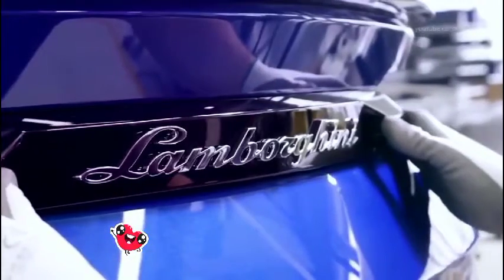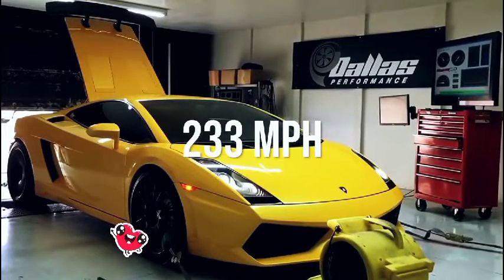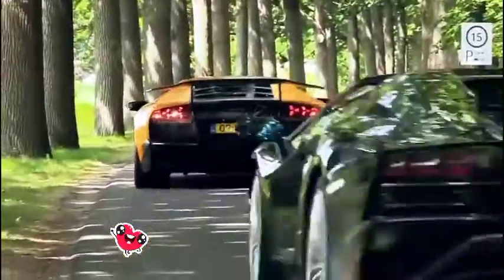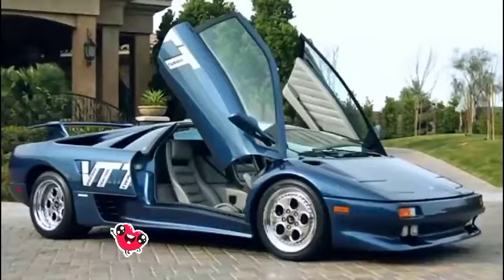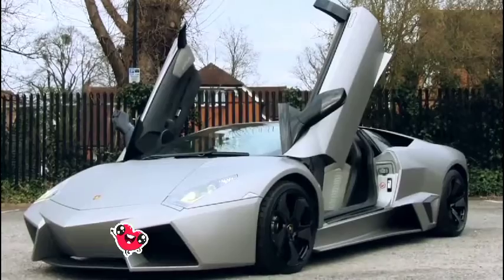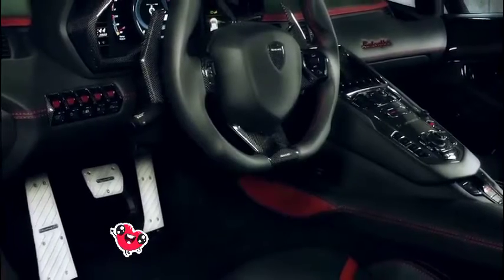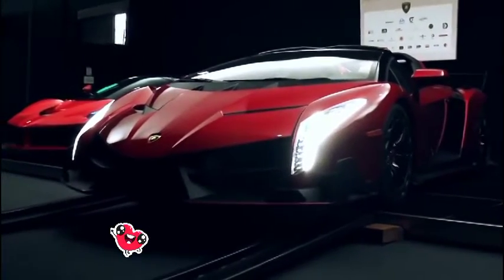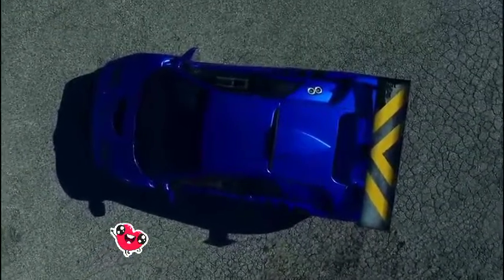Lamborghini cars | Top cars | Expensive cars in the world | Costliest cars review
best-Lamborghini-road-cars-ever-made